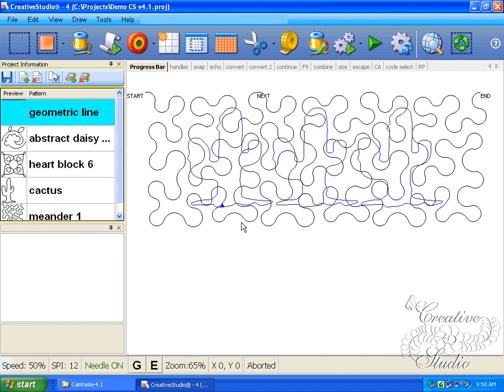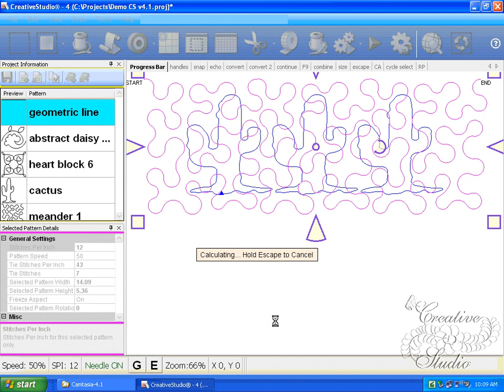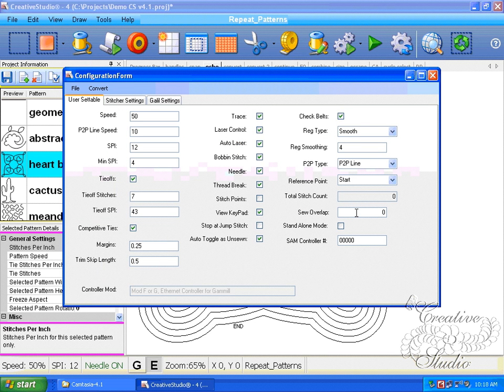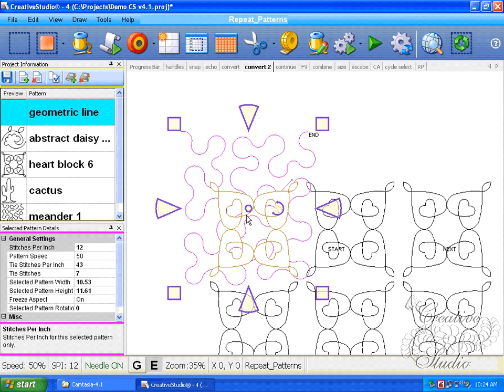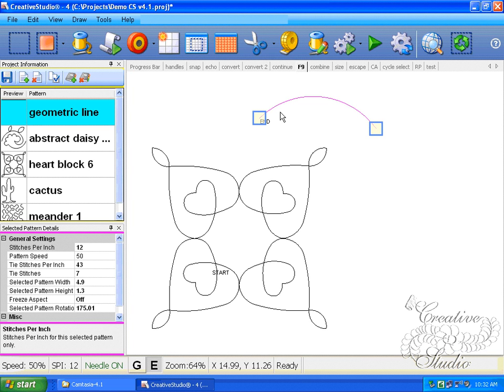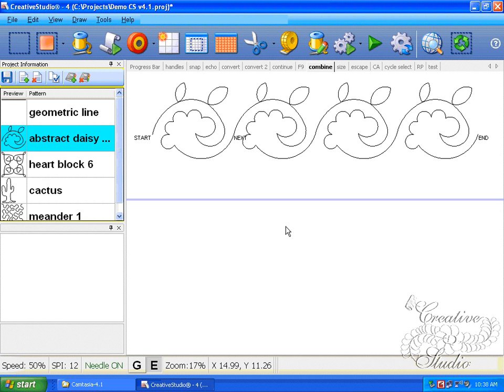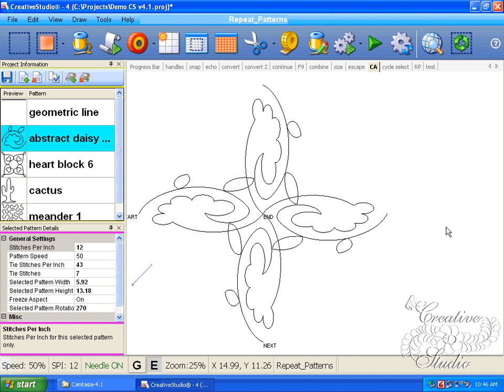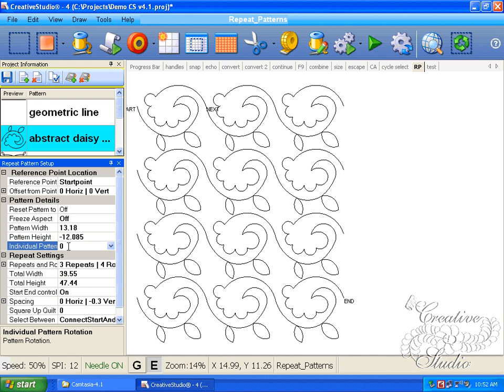CreativeStudio® 4.1 Demo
CreativeStudio® 4.1 Demo video.